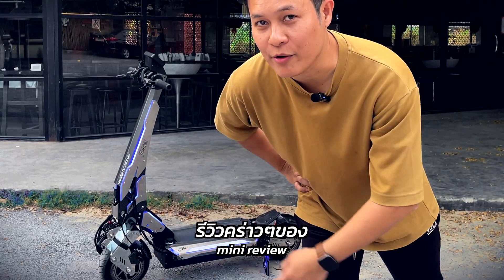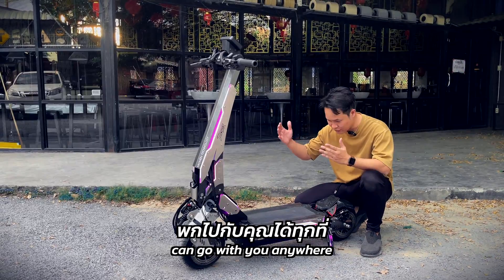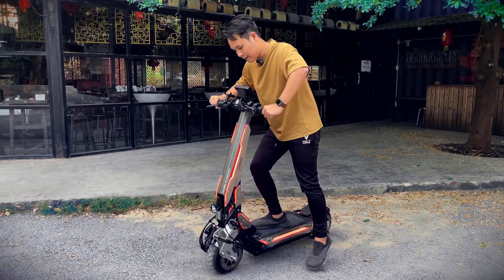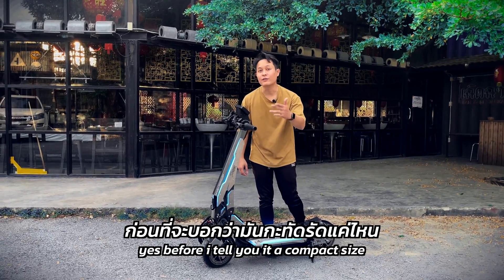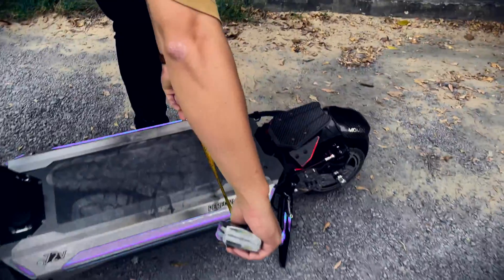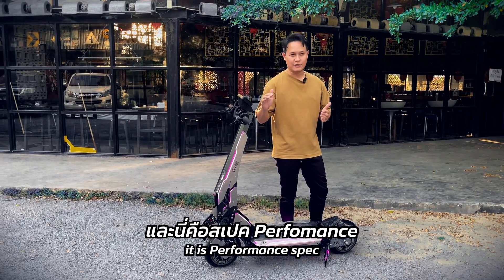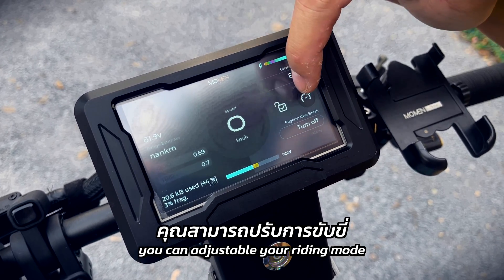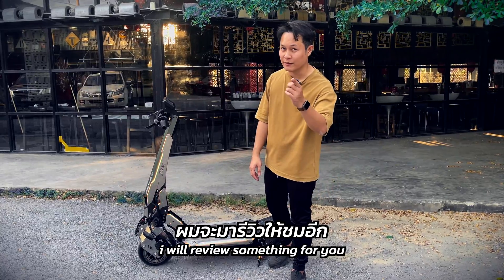Mini Review Momen Tricher Hyper e-Scooter 140km/h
Momen Tricher Spec

Long Range 6,800 USD

# Max Range 170km/change (average 40km/h)
# Body 60% Aluminum Aircraft 7075 and 6061 / 20% Pure Carbon Fiber / 20% Stainless steel
# Weight 53kg
Performance
Stainless Swing Arm 7,200 USD( weight 53kg )
Titanium Grade 5 Swing Arm 8,000 USD( weight 45kg )

# Max Range 120km/change (average 40km/h)
# Battery 72v(84) 37.8ah
# Body 60% Aluminum Aircraft 7075 and 6061 / 20% Pure Carbon Fiber / 20% (Stainless steel / Titanium 5)
# Tube Tire 11” PMT Road

# 3 Hours Charging
# Hydraulic Disk Break Nutt  180mm Disk
# Display TFT Touch Screen
# Adjustable on Mobile App
# front Suspension Adjustable Hydraulic/rear Suspension Double Spring
# Head Light / Rear Light / Turning Light Break Light / Horn
# Built-in Anti-theft alarm
# Unlocks: Touching Passwords / Mobile App
# Support  Plug and Play 2 front Light 12v
# Support Plug and Play Momen LED Frame
# Scooter Size : W32 H127 D120 cm
# Desk Size : W32 D59cm  (with Rear Slope D74cm)